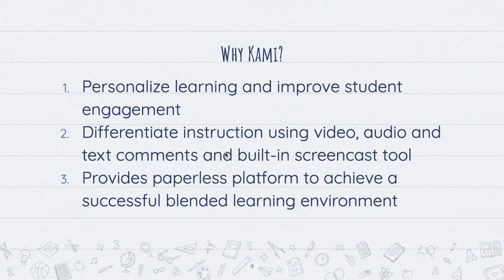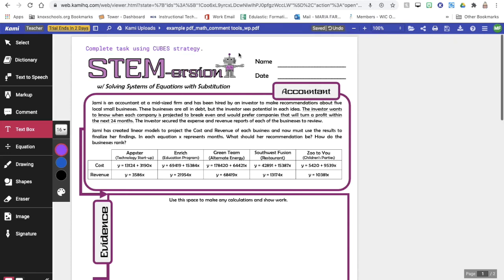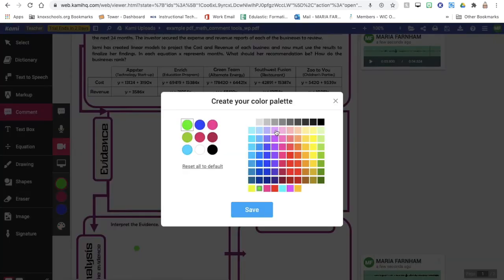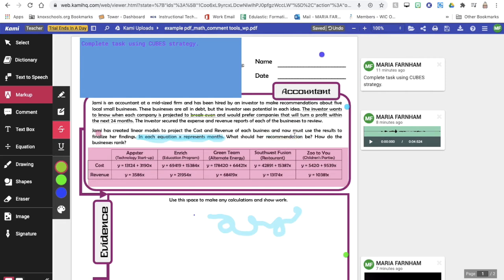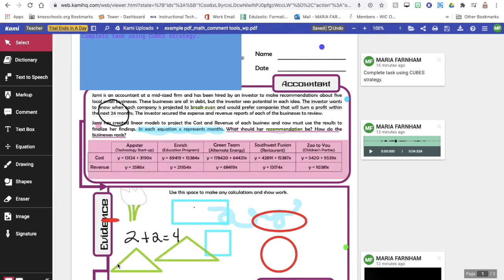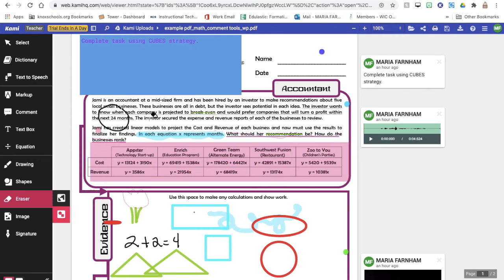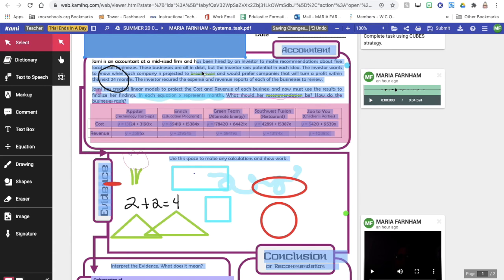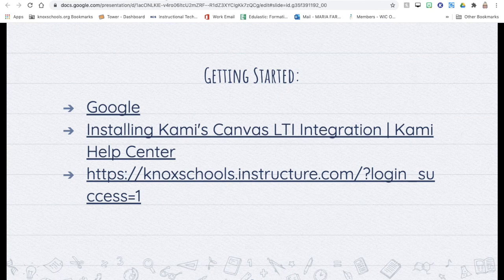Quick Demo: Kami - PDF Annotator and Mark-Up Tool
Just a quick demo for middle school teachers on using the Kami application in the classroom.